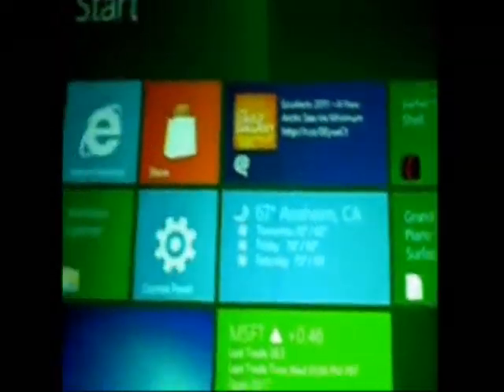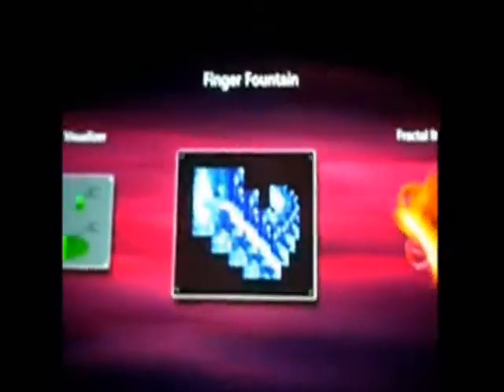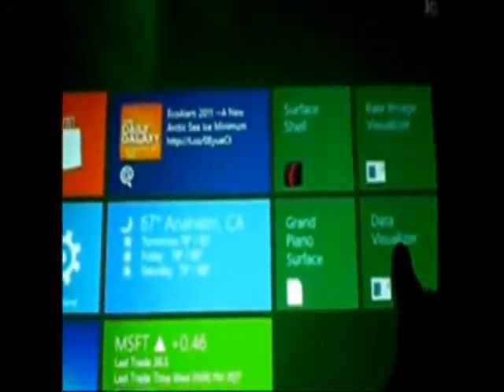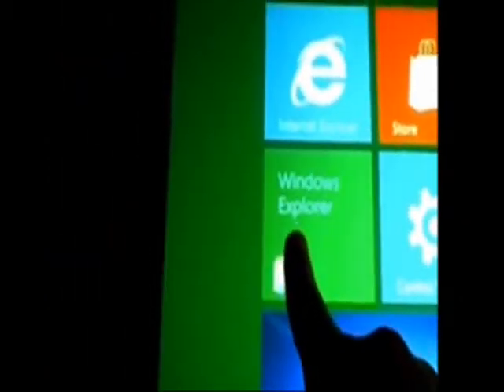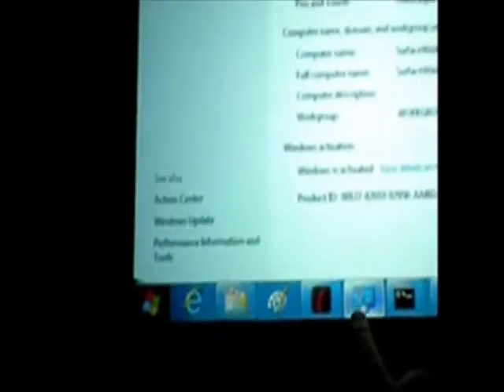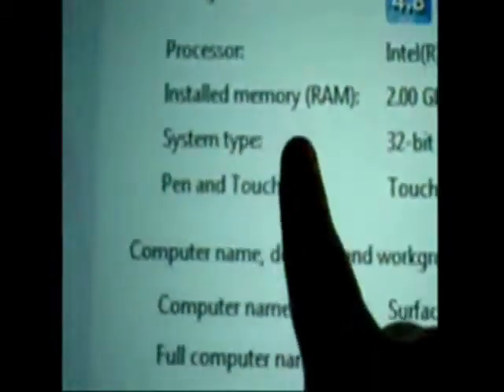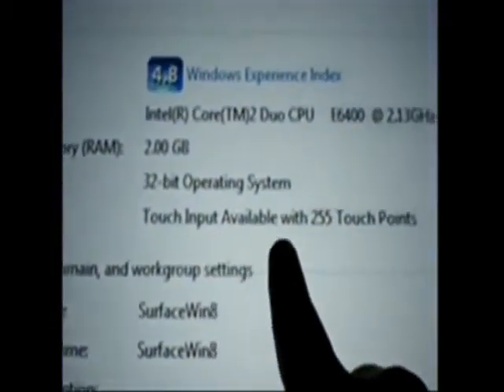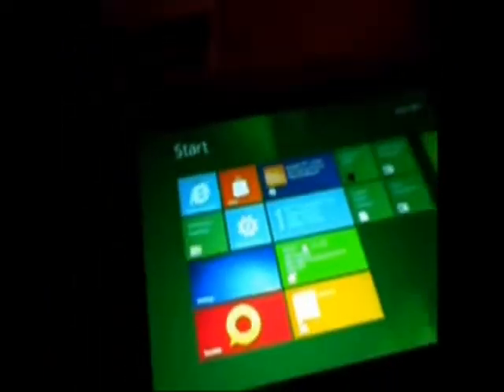Windows 8 running on Microsoft Surface 1.0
Windows 8 Dev Preview running on Microsoft Surface 1.0